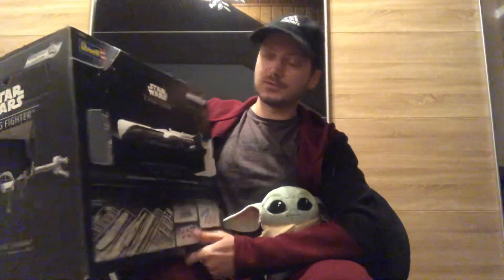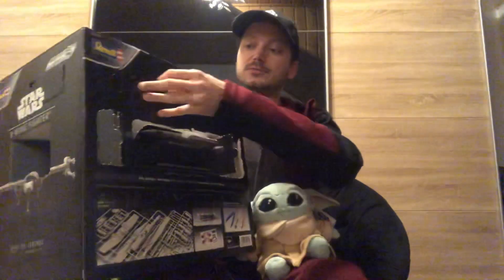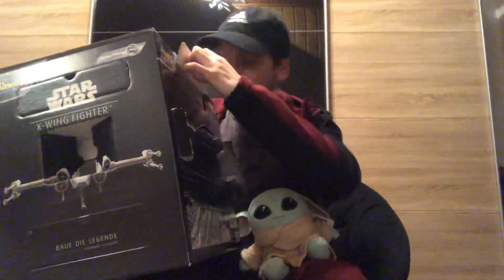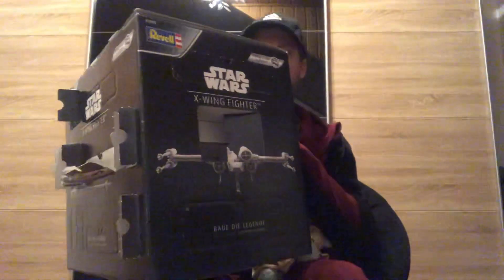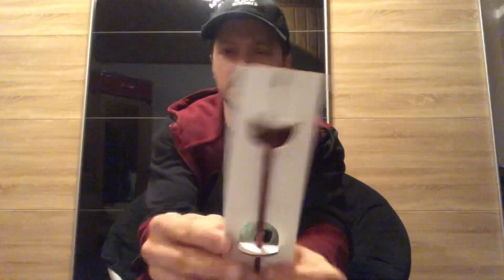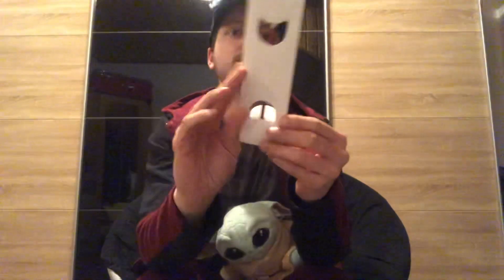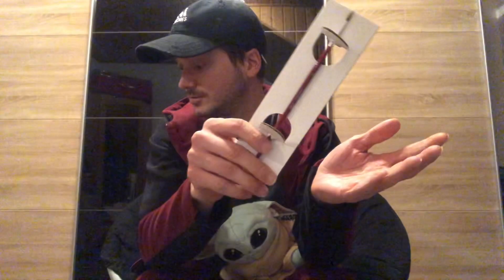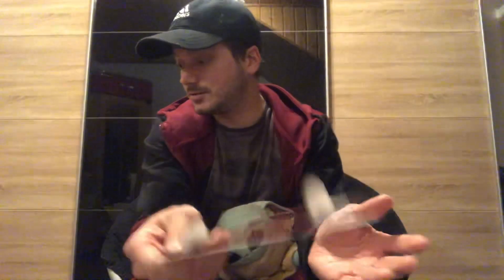Day Nr. 13 of my Star Wars Advent Calendar